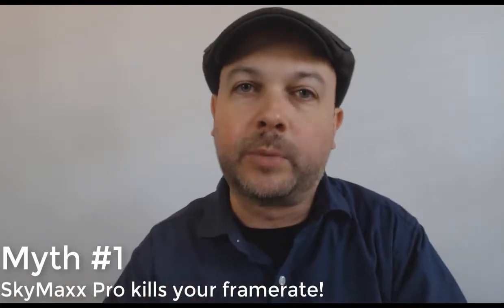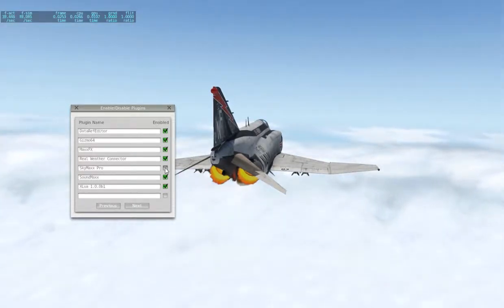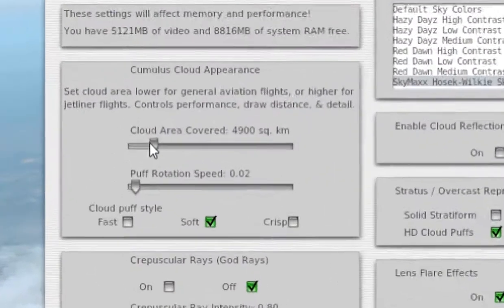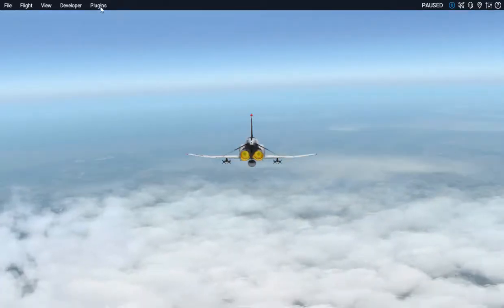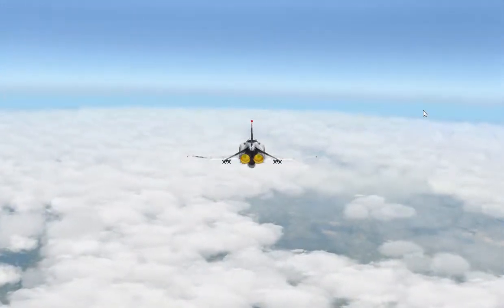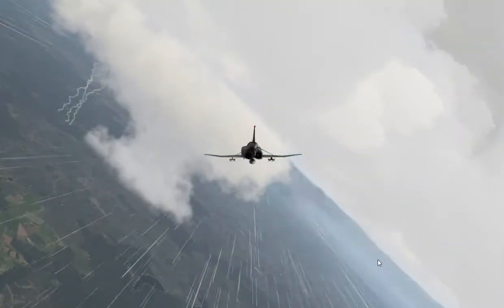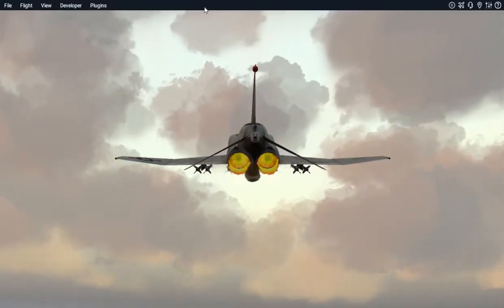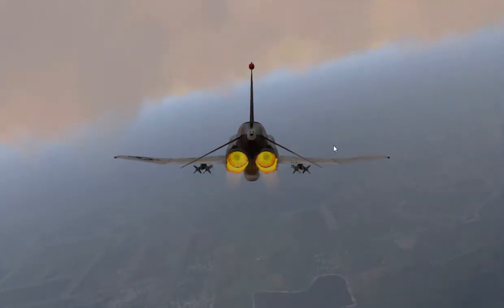SkyMaxx Pro Mythbusting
A lot of misinformation about SkyMaxx Pro lives on in the Internet, based on very early versions of the software and from people who didn't know how to configure it for their systems. It's come a long way. This video dispels some common misconceptions about SkyMaxx Pro's performance, cloud draw distance, and more.